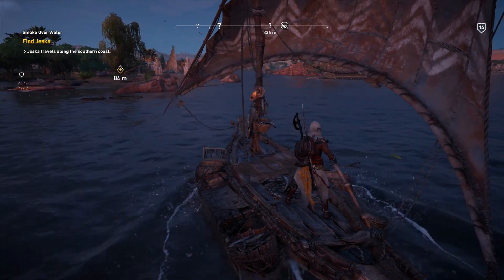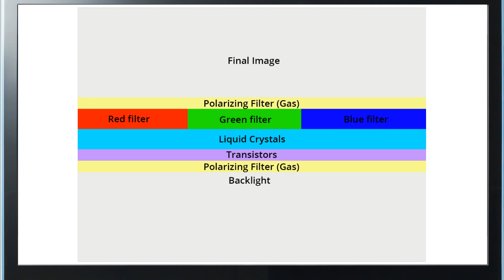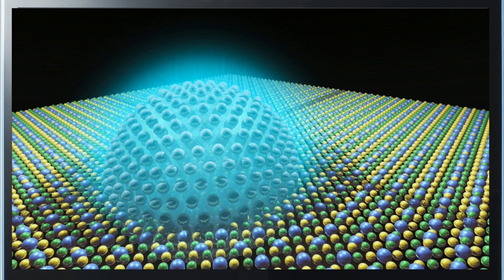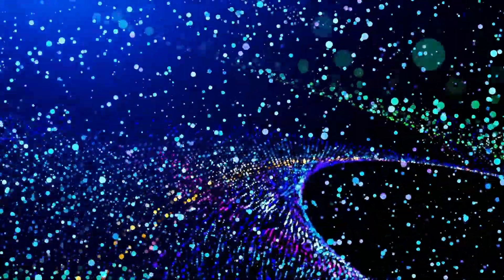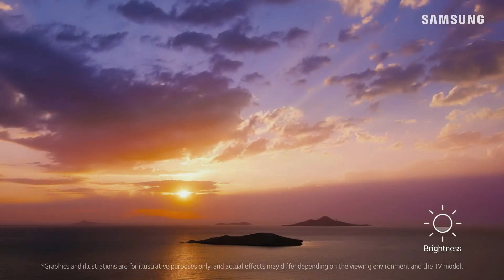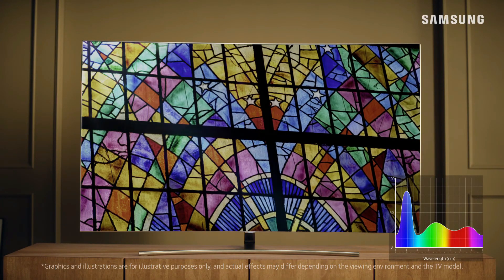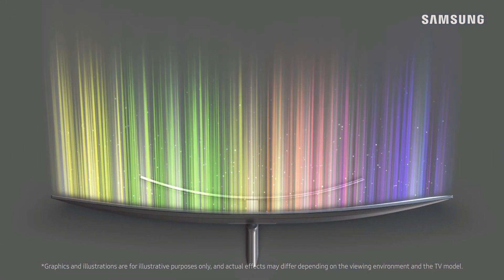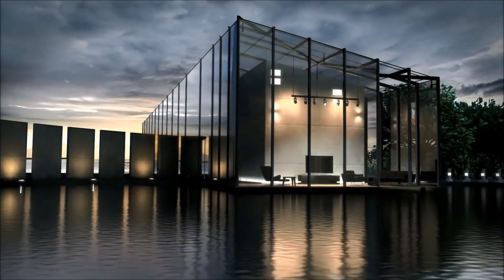What is QLED and how does it compare to OLED?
We go through the technology behind Samsung's latest TV range and discuss how it works, how it helps gaming, and if it is better than OLED or not.